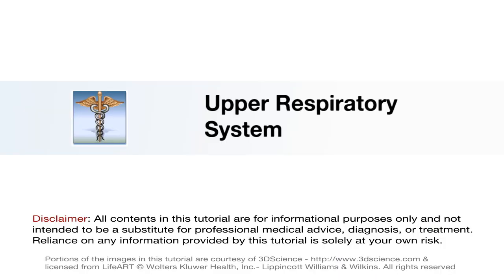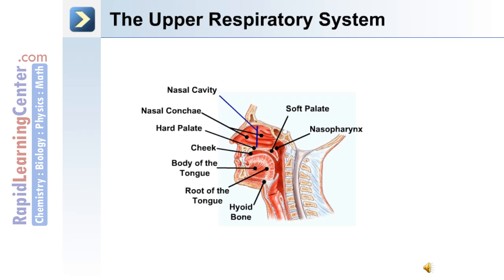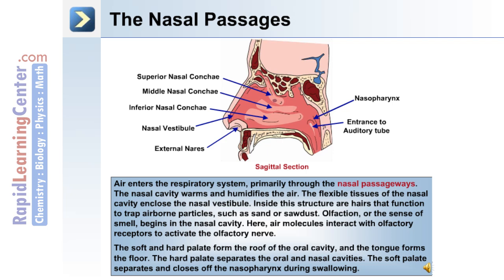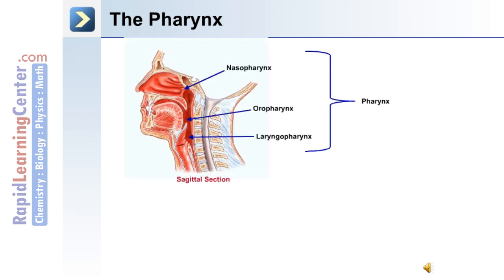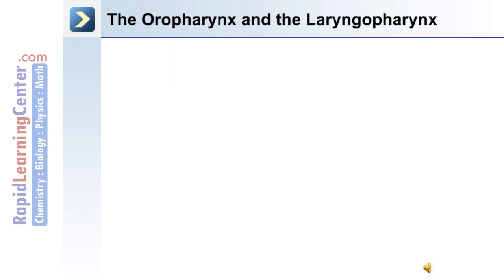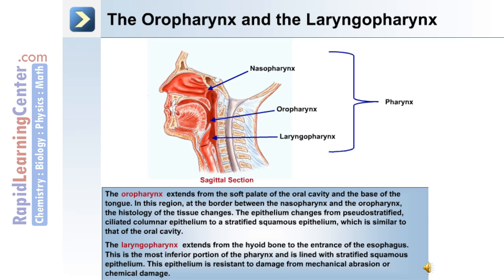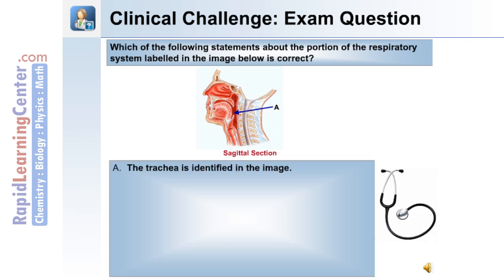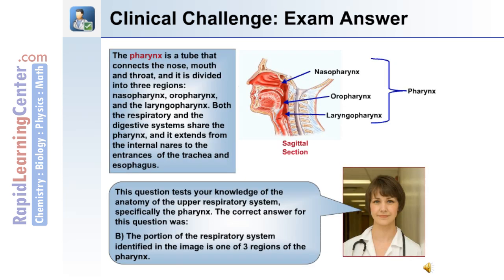The Respiratory System - Part 2 of 4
-- RL216 Human Anatomy and Physiology: The Respiratory System -- Part 2 of 4